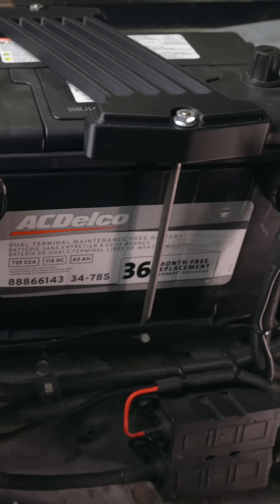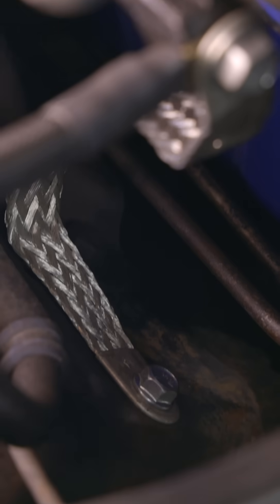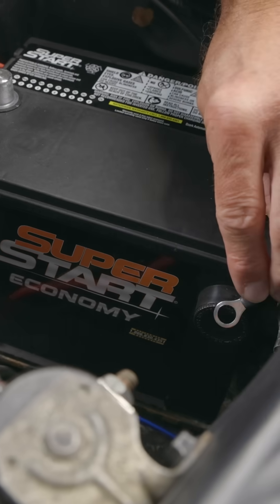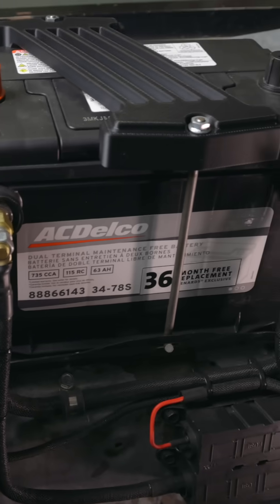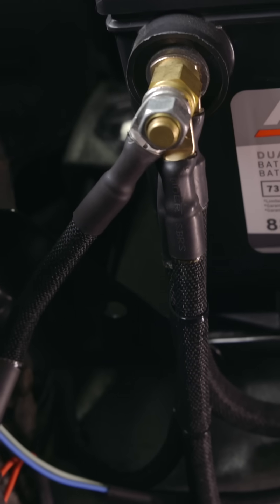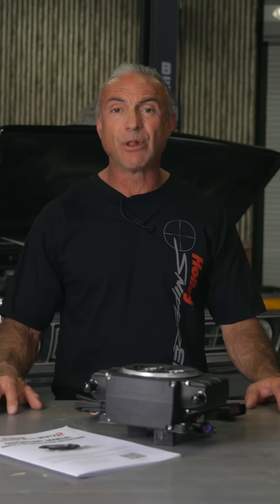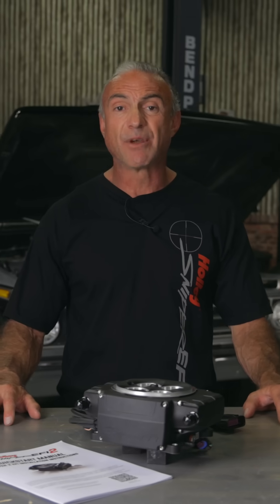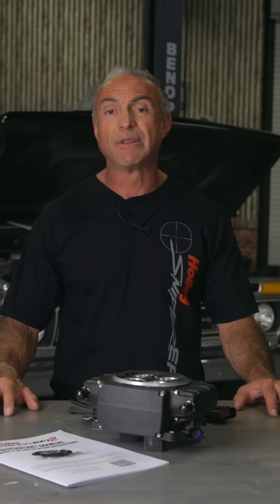Improper wiring: Common Sniper 2 Mistakes & How To Avoid Them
Avoiding common mistakes is the key to getting the best out of your Holley Sniper 2 EFI. In this video, we break down the Top 10 installation and setup pitfalls—from wiring errors and bad O2 sensor placement to fuel pump mounting, timing, and IAC adjustments. Even seasoned DIYers can get tripped up, but with these tips you’ll save yourself headaches, wasted time, and performance issues. Watch now and make sure your Sniper 2 runs like it should.